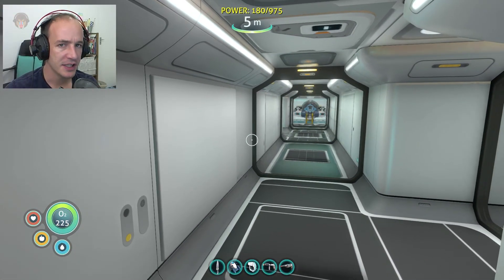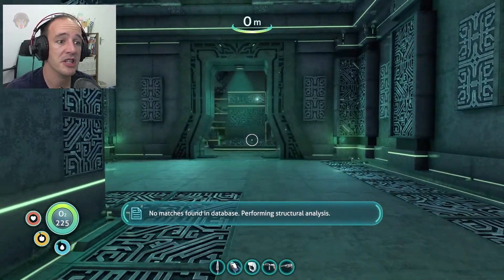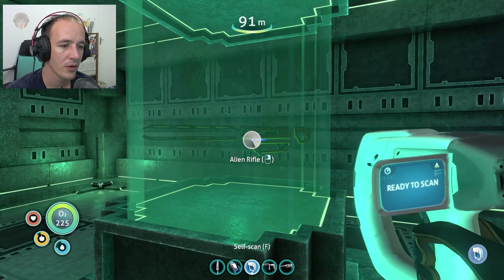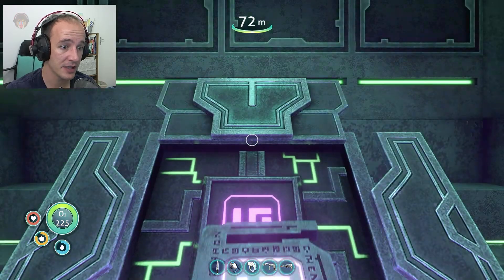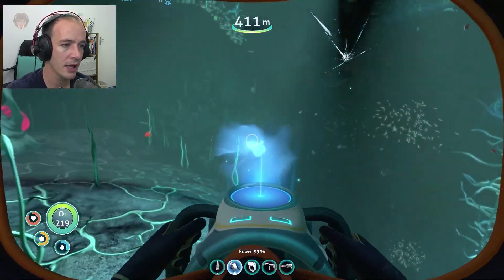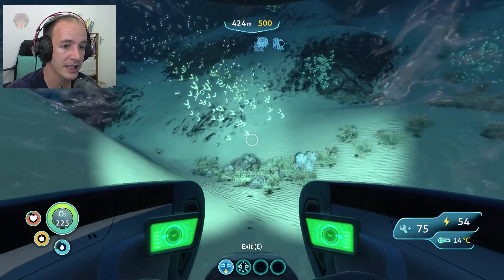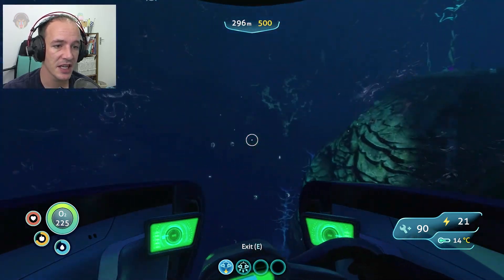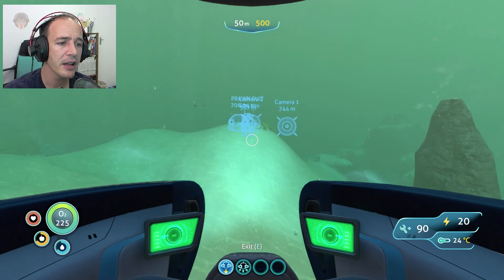ALIEN BASE AND BIG ADVENTURE | Subnautica Let's Play - Part 15 (Full Release)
Today on Let's play Subnautica, we return to the Alien Base to explore the inside and find out what secrets lie within the Alien base

Inside the Alien Base we discover a Alien arch and that we are infected and cannot shut down the alien weapon

We then set off on an adventure after the Alien Base to discover a few new blueprints and found a new type of power source!

- ♪ Outro ♪ -